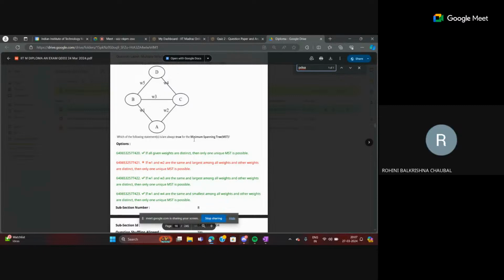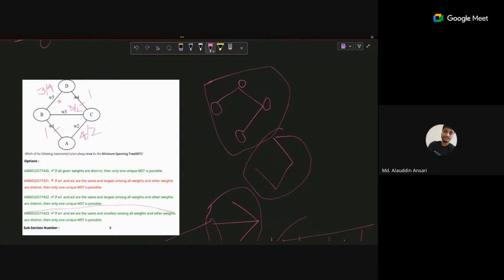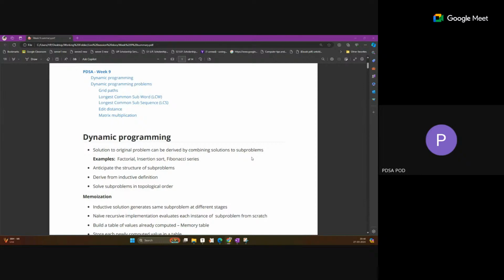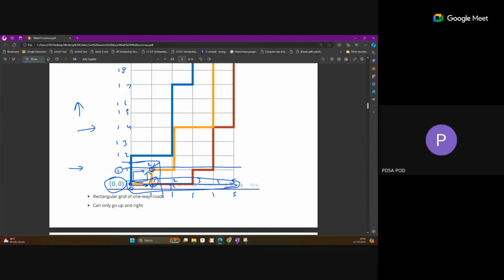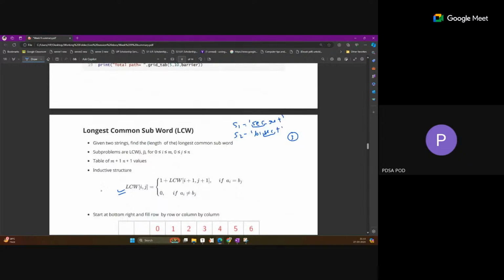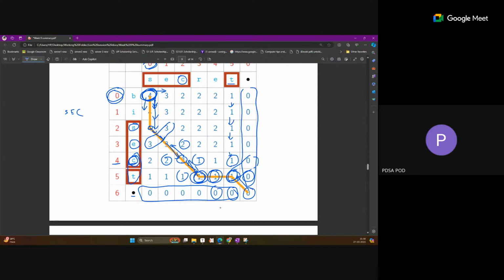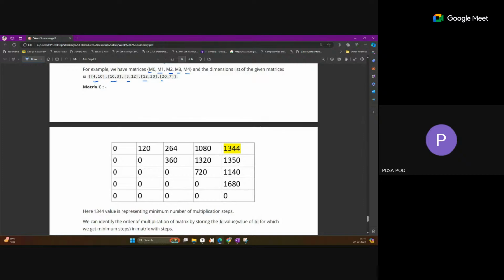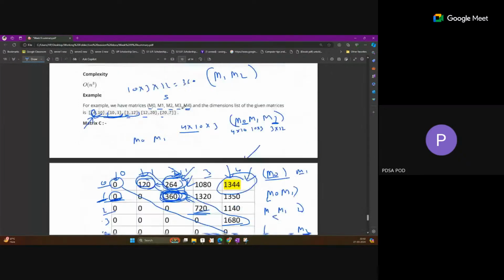Week 9 Open/Summary Session